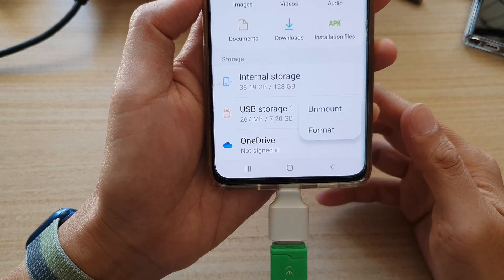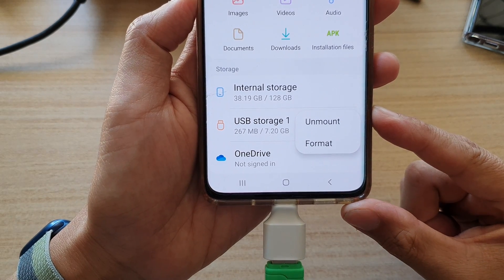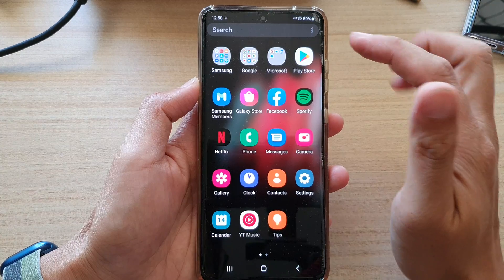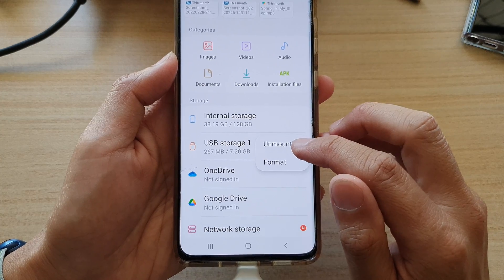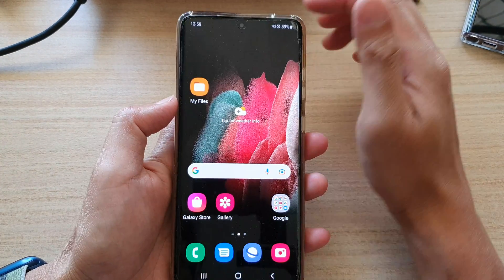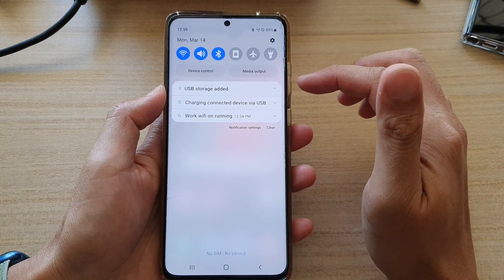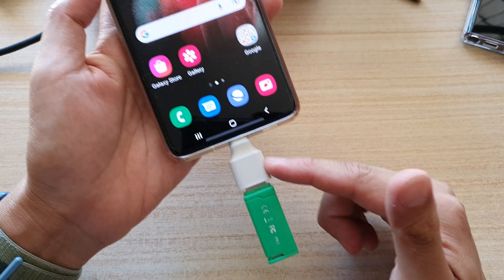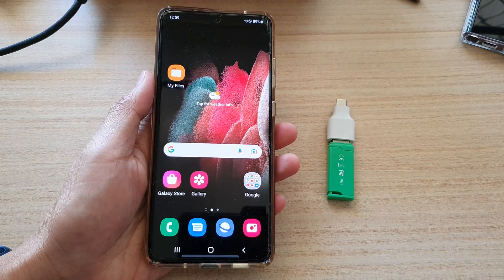Galaxy S21/S20+/Ultra: How to Correctly UNMOUNT/EJECT a USB Drive (Android 12) Latest Update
Learn how you can correctly unmount or eject a USB drive on Galaxy S21/S20+/S21 Ultra running Android 12 with this latest update video.